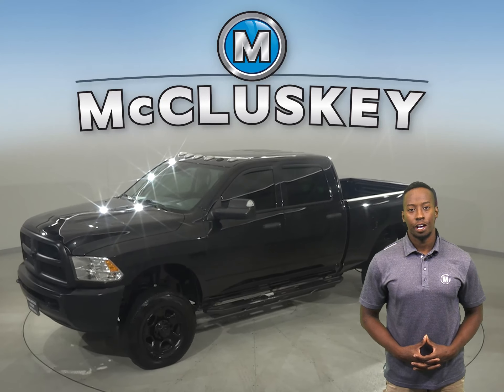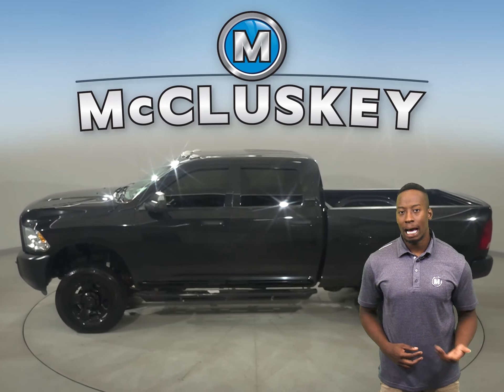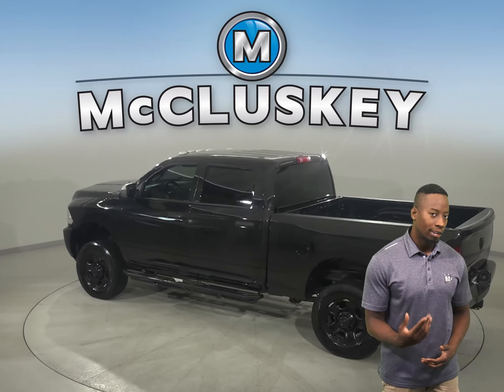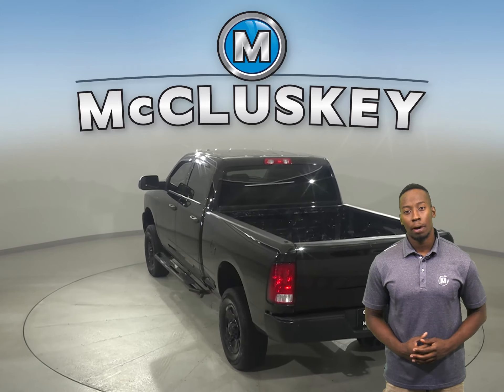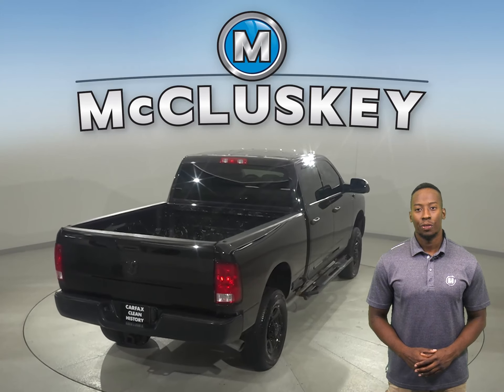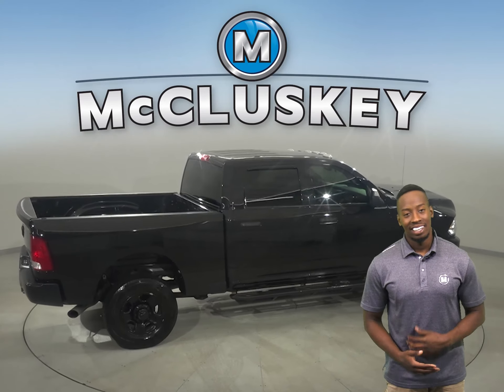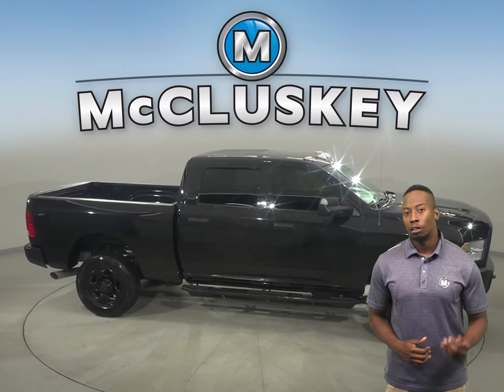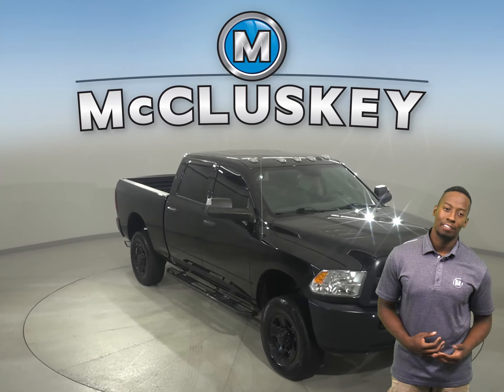A30286YT Pre-Owned 2018 Ram 2500 Tradesman 4WD 4D Crew Cab For Sale, Review, Test Drive